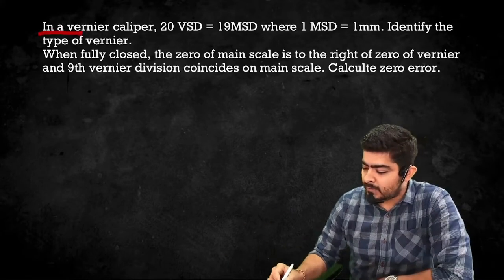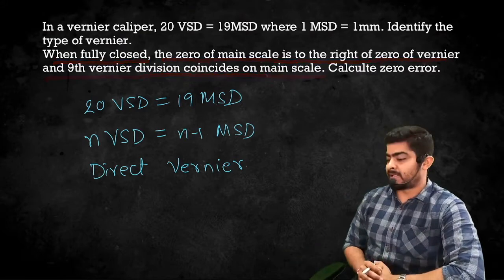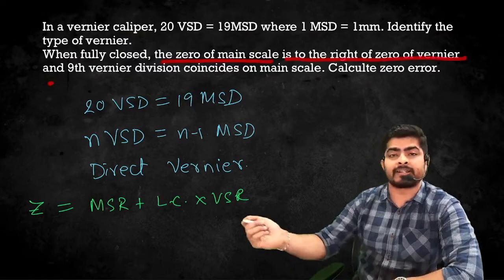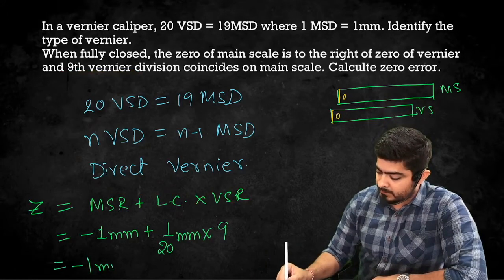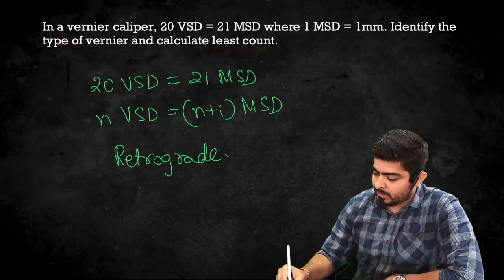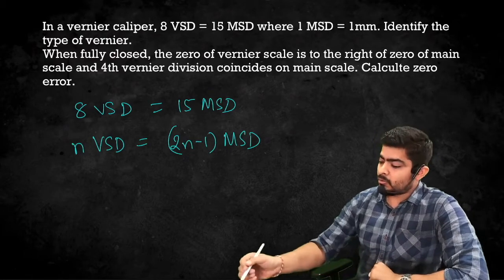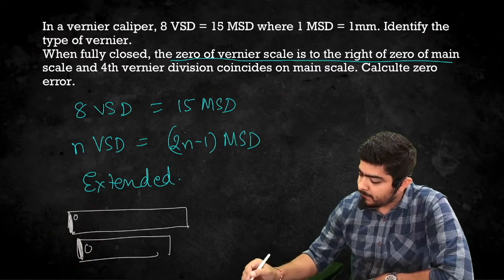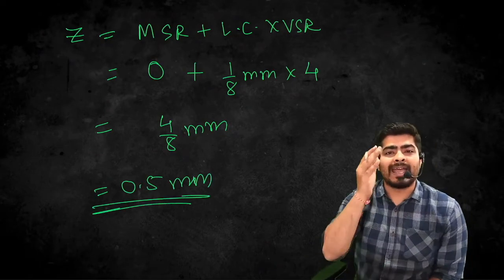2.1.8 Questions with Retrograde and Extended Verniers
0:00 Q1
3:19 Q2
 4:12 Q3

Admissions open for IITJEE and NEET